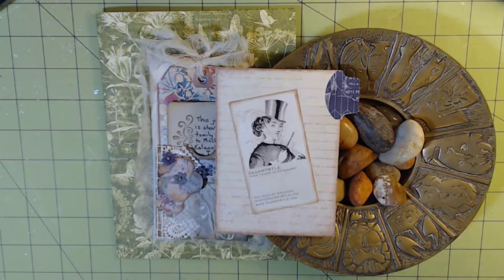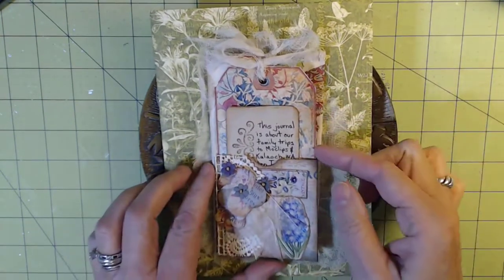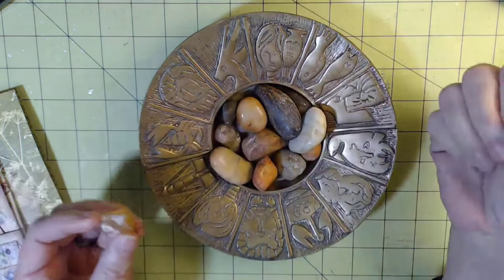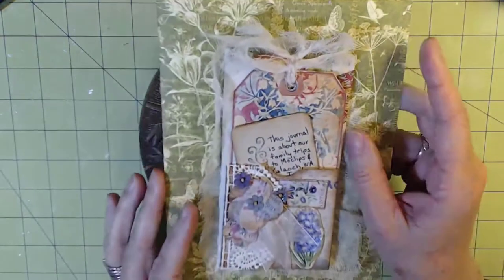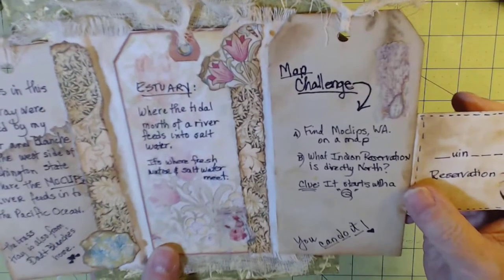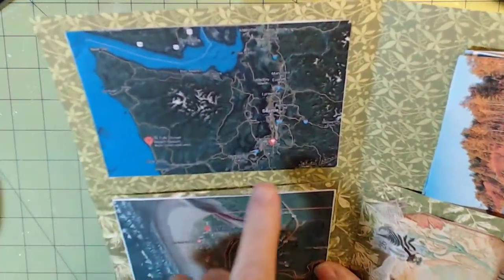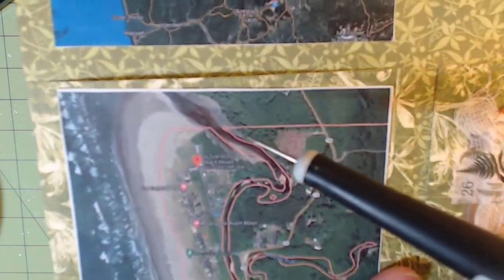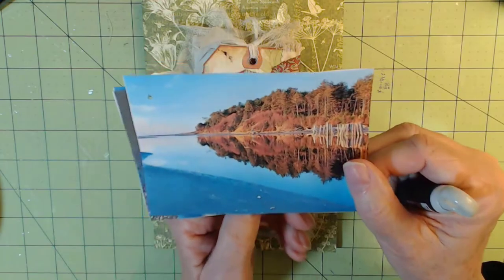52 THINGS: Moclips, Agates and Jasper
This week's mini-journal is about family trips to Moclips, Washington and the gathering of agate and jasper stones in the estuary where the Moclips River flows into the Pacific Ocean.

My grandchildren have two tasks:
Define estuary.
Find Moclips, Washington on the map, and find the name of the Indian Reservation due north. (Clue: it starts with a "Q".)
DearMYRTLE is making custom journals to share with her children and grandchildren, personal and family history anecdotes and documents in an intriguing manner. The following short video explains how the mini-journal was created.

DearMYRTLE is making custom journals to share with her children and grandchildren, personal and family history anecdotes and documents in an intriguing manner.

1.5 inch Circle Lever Action Craft Punch for Paper Crafting Scrapbooking Cards Arts

Aleene's Duncan 8-Ounce Medium Collage Pauge Instant Decoupage, Matte [NOT sticky when dry]

Fabri-Fix Fabric Glue

Japanese Screw Punch Tool

Liquitex BASICS Matte Fluid Medium, 250ml

Crochet Thread Cotton Yarn Threads Balls 35 Balls Popular Rainbow Colors of Size 5 Crochet Thread 100% Long Staple Cotton Mercerized Cotton

Time Holtz Design Ruler, 12 Inch, Plastic and Metal, Clear, TH92481

Tim Holtz Micro-Serrated Titanium Shears & Snips Scissor Set, 9.5 Double Beveled Titanium Shears & 7.5 Titanium Snips

Tonic Studios Tim Holtz 372 Retractable Craft Pick

INSPIRATION
Heather Kraafter

GENEALOGY STUFF
DearMYRTLE’s Genealogy Blog

GeneaWebinars.com

Second Life: Clarise Beaumont